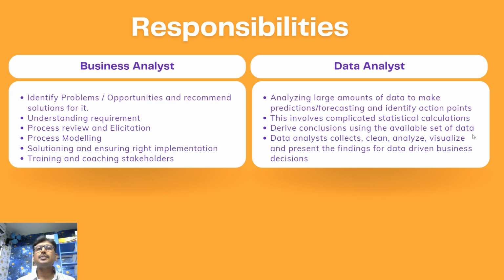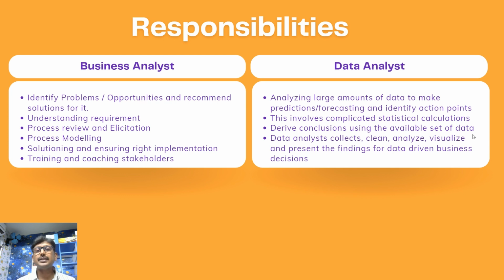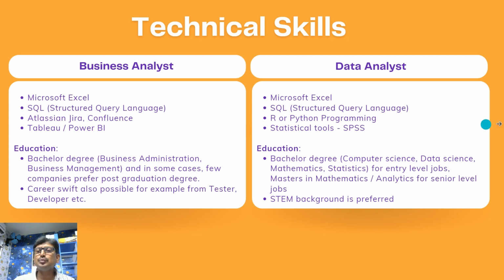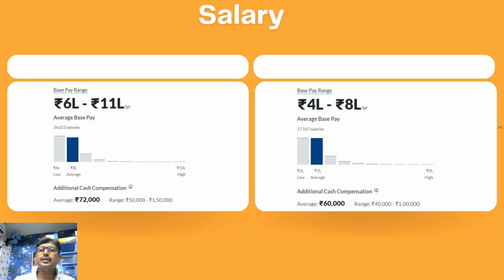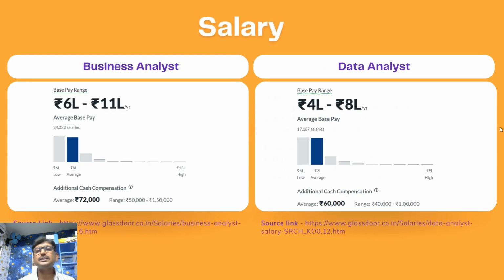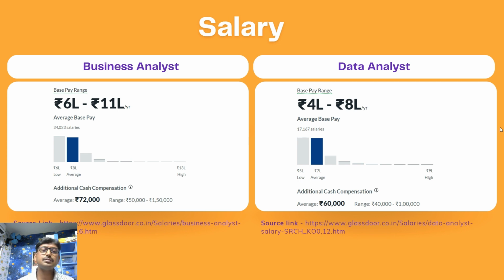Business Analyst vs Data Analyst | Difference between role of Business Analyst and Data Analyst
🔍 Business Analyst vs. Data Analyst: Unveiling Key Differences!

Welcome to Project-MIS, where we delve into the intricacies of Agile methodologies, business analysis, and project management. In this video, we explore the dynamic realms of Business Analysts (BAs) and Data Analysts, drawing distinctions in their responsibilities, technical skills, and salary structures.

🤝 Join the Discussion:
Engage with our community! Share your thoughts, experiences, and questions in the comments section below. Let's foster a collaborative learning environment where knowledge is shared and insights are gained.

⏰ Timestamps:
00:00 - Introduction
00:58 - Responsibilities
05:26 - Technical skills
08:32 - Salary
10:11 - Contact info

🎓 Professional Scrum Master & Certified Scrum Master Certification Training: 🔥 Unlock new possibilities with our online classes! Become a:

✳️ PSM (Professional Scrum Master): Agile champions guiding teams to deliver value through Scrum. Facilitate collaboration, remove obstacles, and foster self-organization for successful product development.

Share this valuable video with colleagues and friends on their Agile transformation journey.

We look forward to helping you achieve success in the world of Agile, business analysis, and project management!